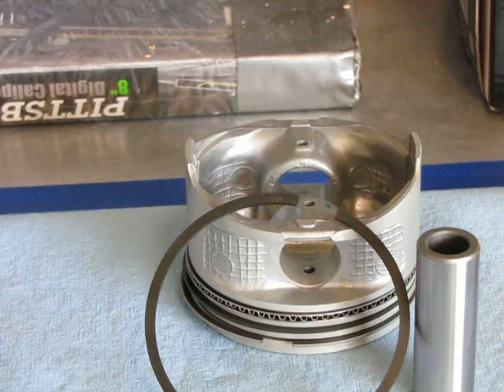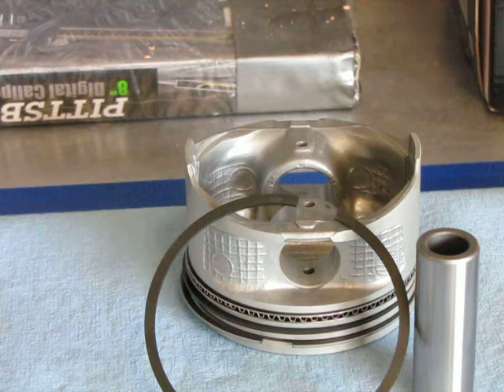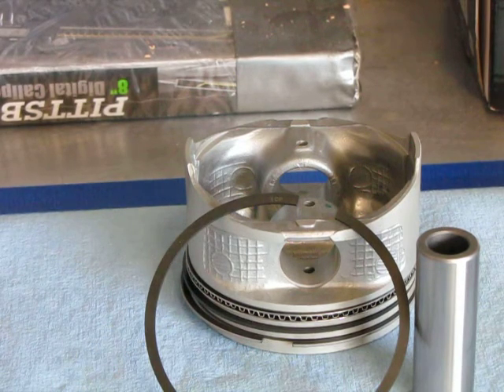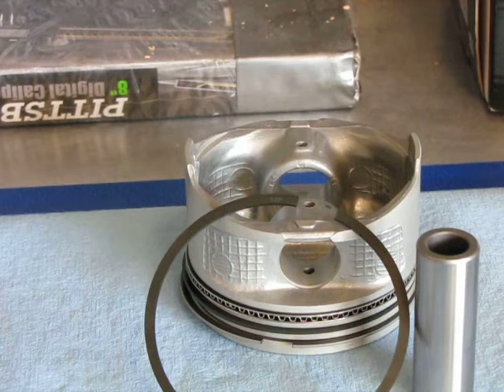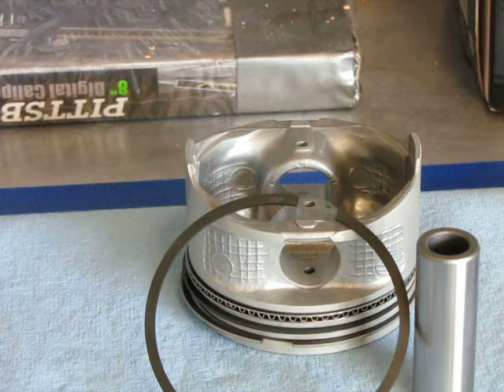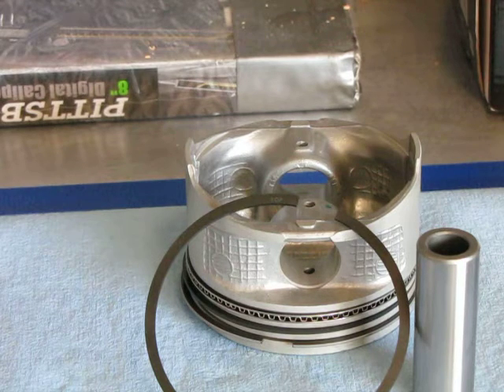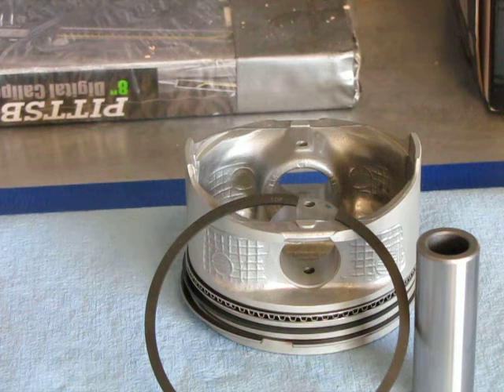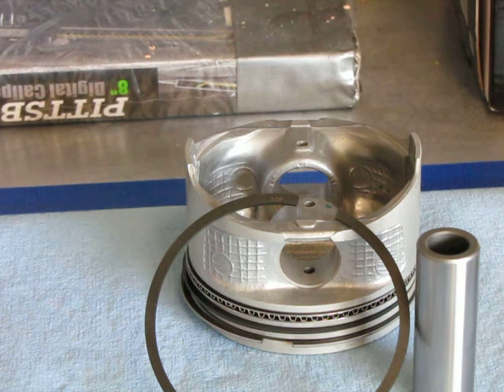Why it's important to install the compression Piston ring in the correct orientation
This video discusses what ring orientation is and how to clock piston rings.

If my videos help you and you would like to donate anything at all to help the channel, feel free to donate here whatever amount you would like, everything helps, thank you.